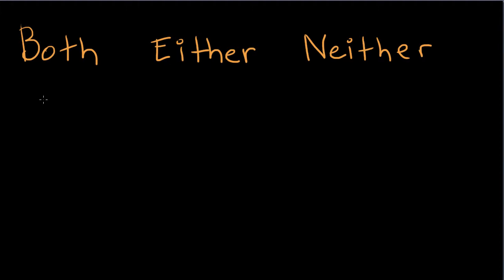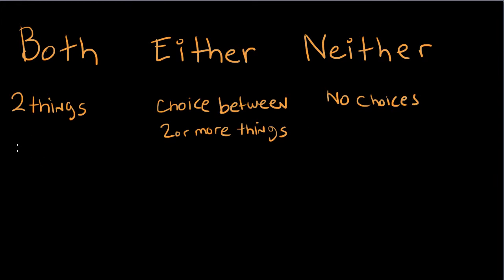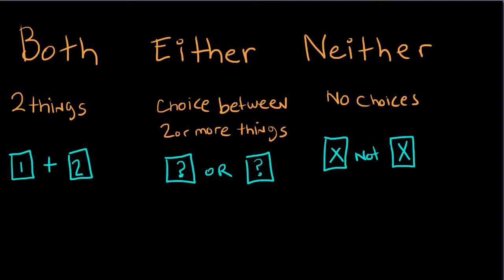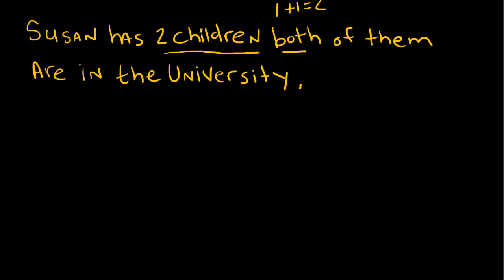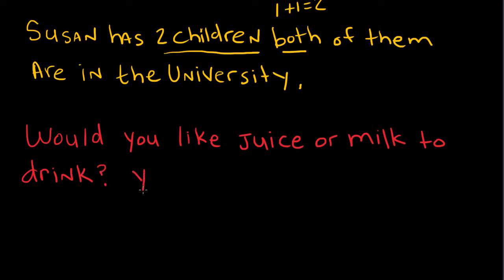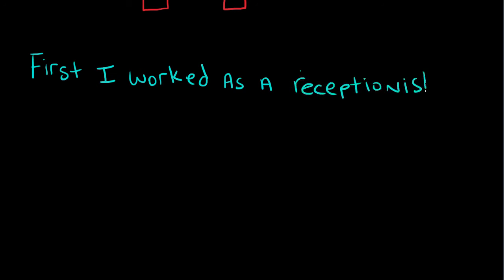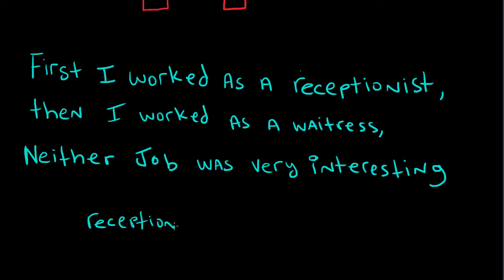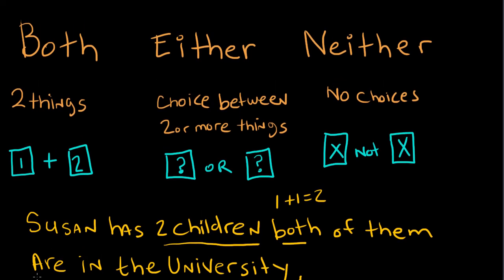Both, either, neither - English Language Learning - 235 Intermediate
This is video 235 in the English Grammar Course series. A good lesson with a lot of information and English pronunciation practice.
235  Intermediate both, either, neither
We use both, either and neither to refer to two people or things.
Both + Adjective + and + Adjective
Both + Noun + and + Noun
you can use Either with a negative verb to replace Neither with a positive verb